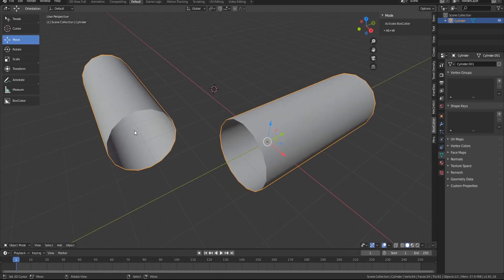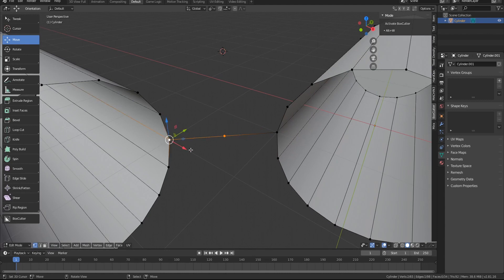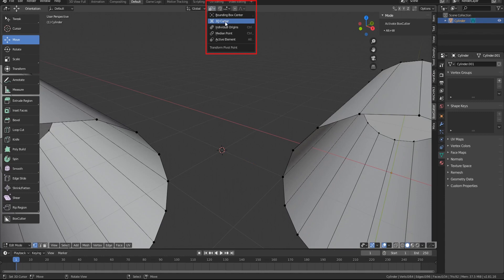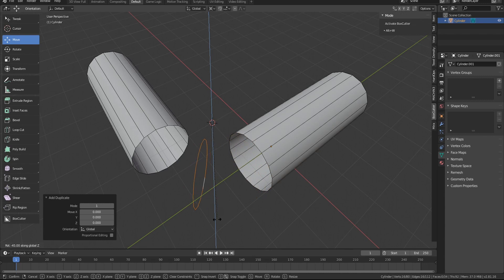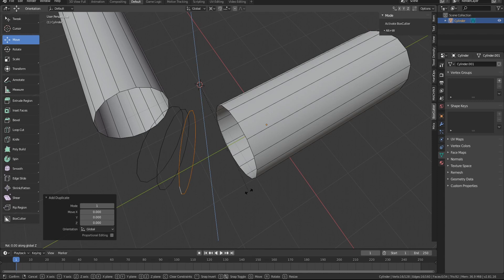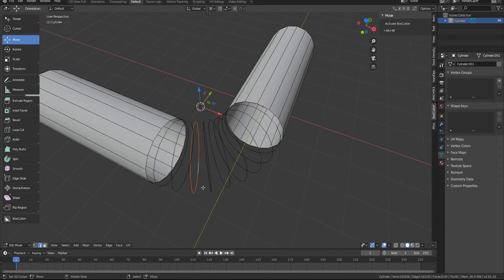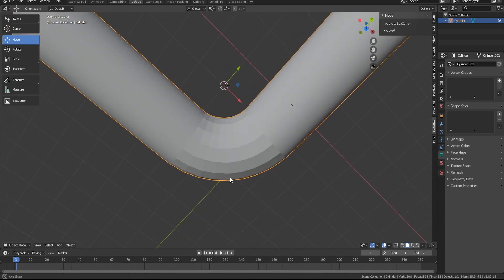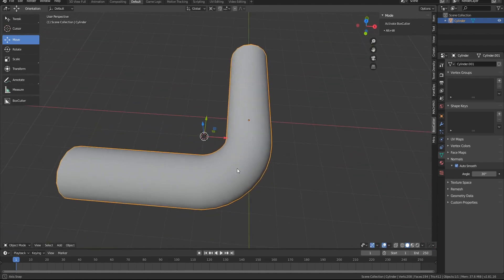How to model a perfect elbow in blender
Here's a video i decided to make because a few days ago i was having this issue and found a useful way to solve it!

jinsang - september rain

jinsang - feelings.